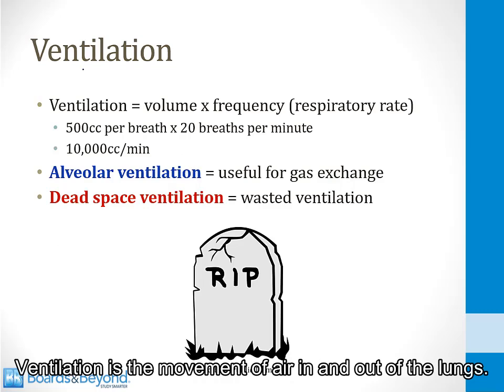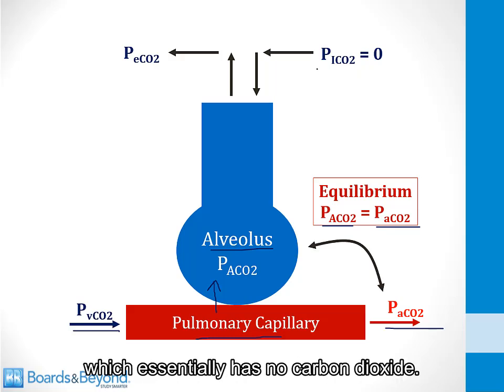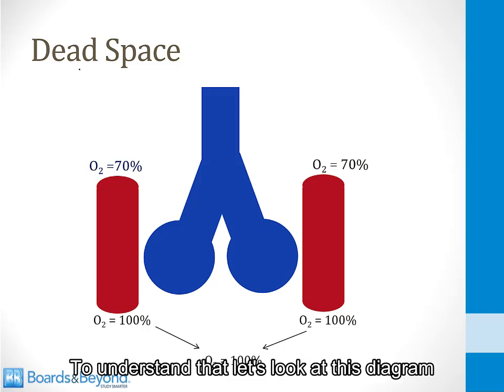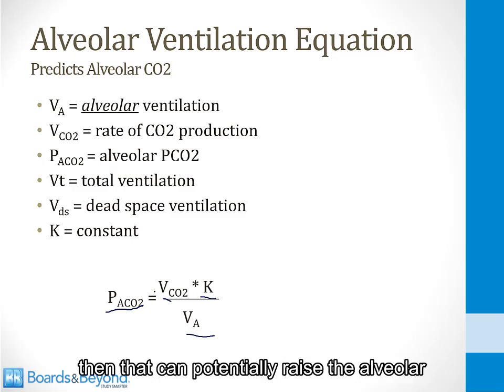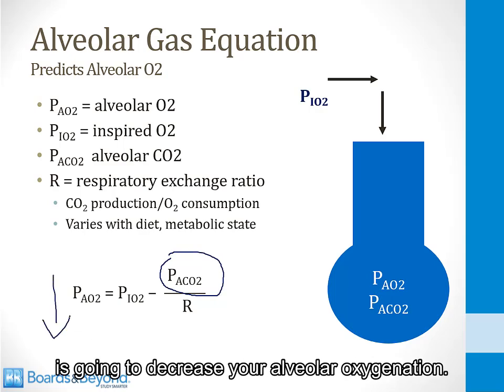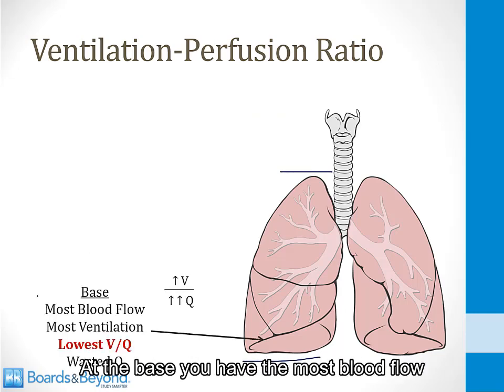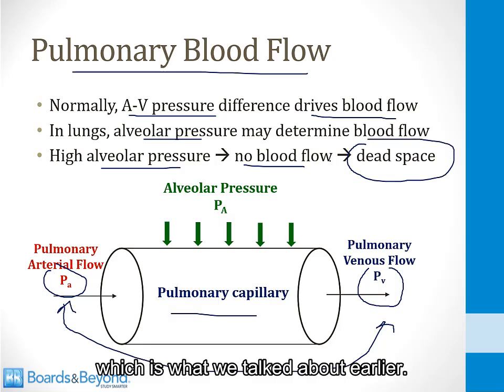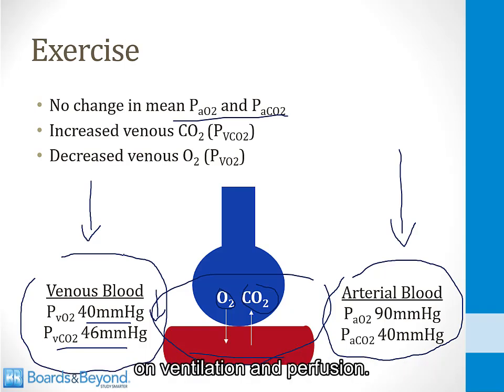RS 1.7 Ventilation & Perfusion (2020)